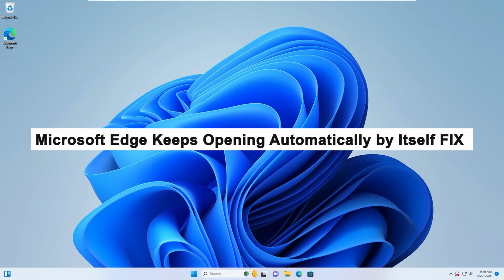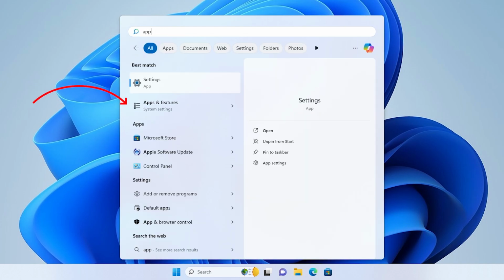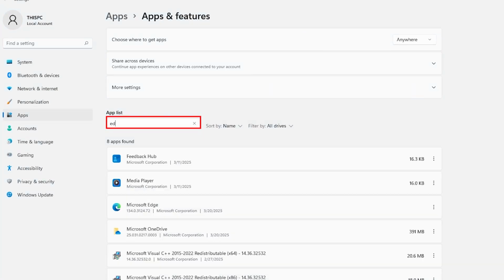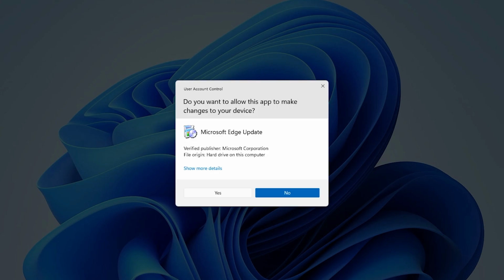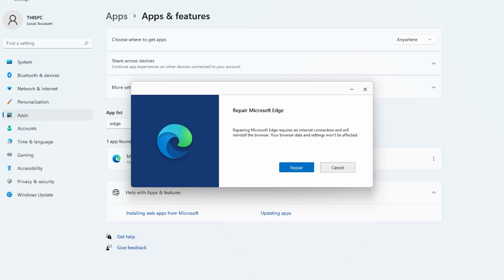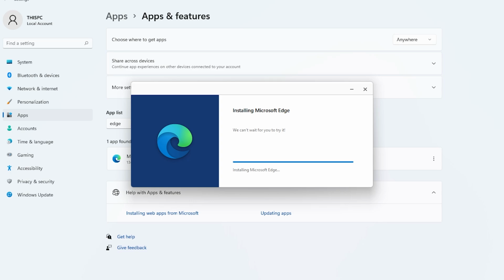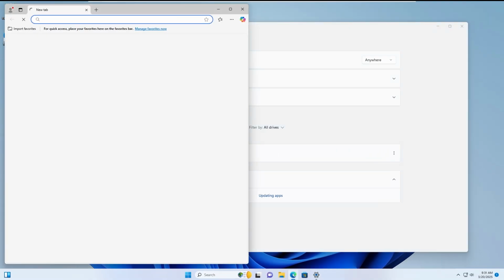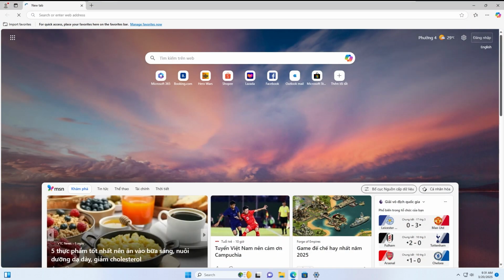Fix Microsoft Edge Keeps Opening Automatically by Itself [Step Tutorial]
Are you frustrated with Microsoft Edge opening automatically every time you start your PC? 😤 In this tutorial, I'll show you how to fix this issue quickly and effectively. You'll learn how to repair Microsoft Edge and prevent it from launching by itself. This guide is perfect for Windows 11 users facing this annoying problem.

🔹 What You'll Learn in This Video:
✅ Open Apps and Features to access Edge settings.
✅ Locate Microsoft Edge in the apps list.
✅ Modify Microsoft Edge to access the repair option.
✅ Repair Edge, which reinstalls the browser without affecting your data.

📌 Timestamps
⏱️ 00:00 – Introduction to the issue
⏱️ 00:07 – Open Apps and Features
⏱️ 00:34 – Find Microsoft Edge
⏱️ 00:49 – Modify Microsoft Edge
⏱️ 01:03 – Repair Microsoft Edge
⏱️ 01:53 – Relaunch Edge and confirm fix

If you're tired of Microsoft Edge opening automatically without your permission, this tutorial is for you. By following these simple steps, you'll:
✔️ Prevent Edge from auto-launching on startup.
✔️ Save time by eliminating repetitive browser closures.
✔️ Improve your PC's boot-up speed and overall productivity.